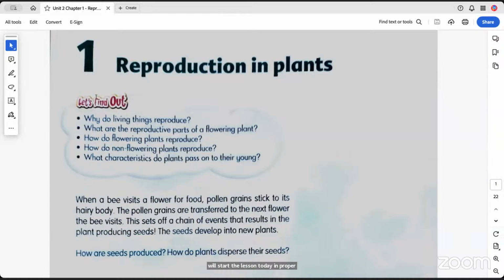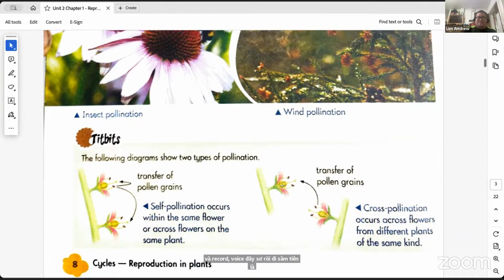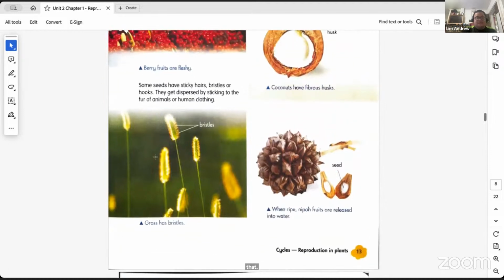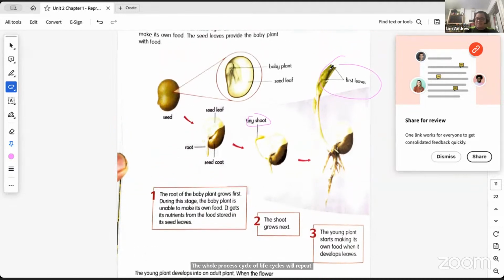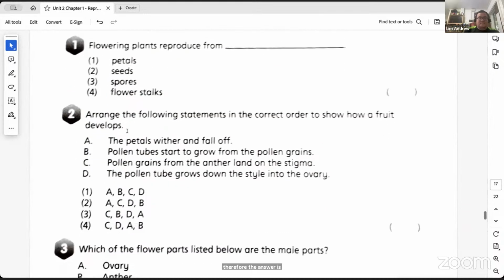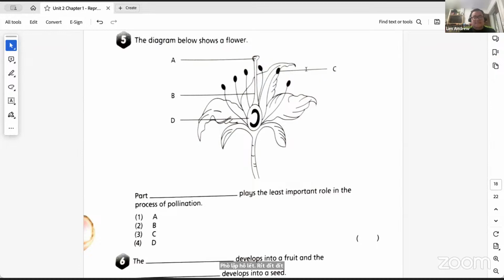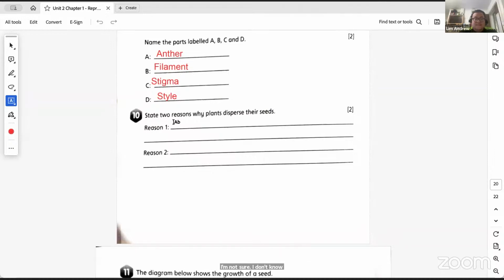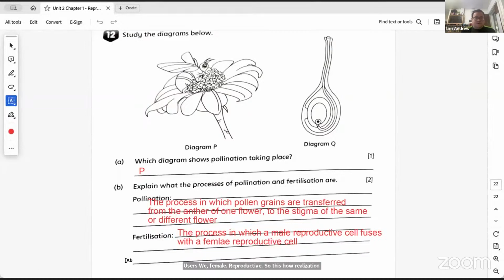NCSN Unit 2 We Love Science | Lesson 1 | Sunday 7/1/2024